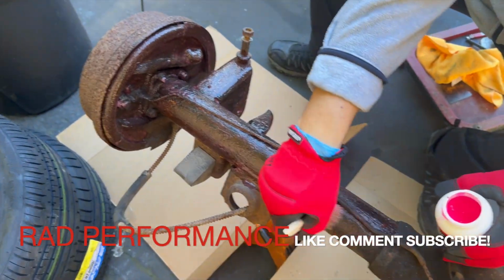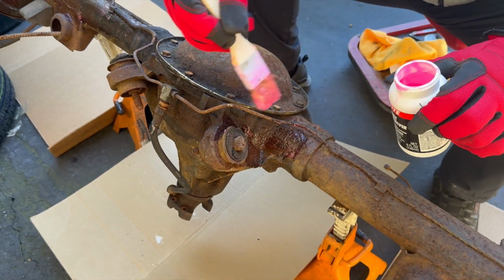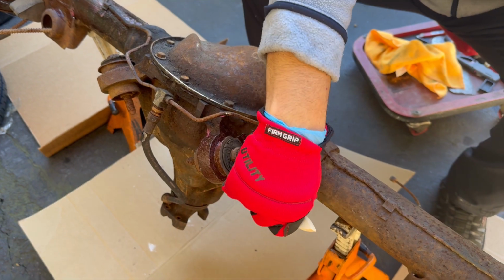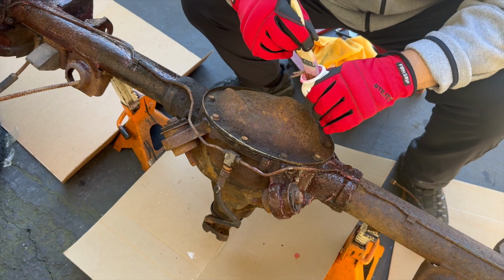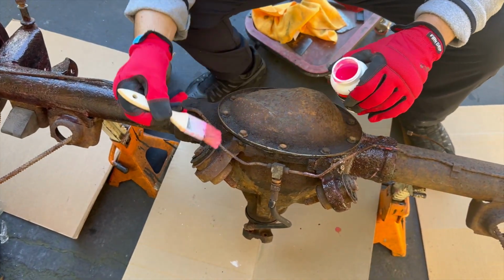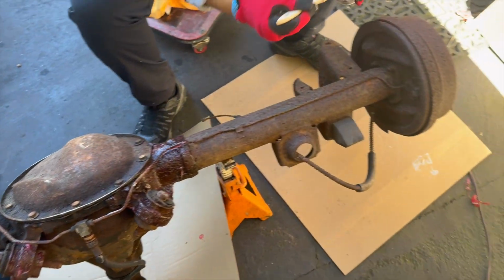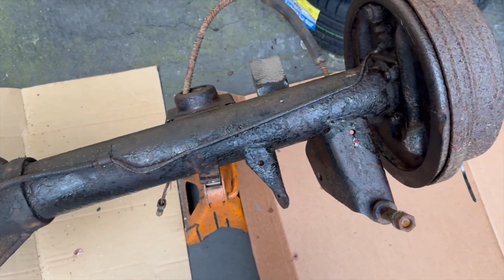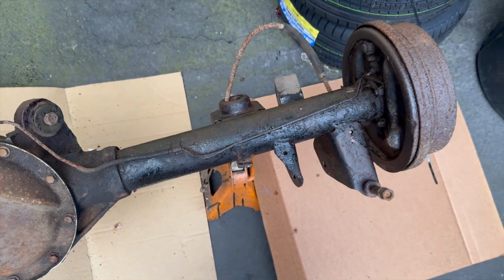LOCTITE RUST DISSOLVER WORKS! ON CHEVELLE 10 BOLT REAR. Rust Convertor products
HEY GUYS RAD PERFORMANCE! Today I show you guys a product I use often loctite rust dissolver this pink jelly like brush or spray on product works great at converting rust to a solid black finish to be painted or refinished like new. for only 10 bucks at the local store worth it for any project you may have. Helps us out a lot